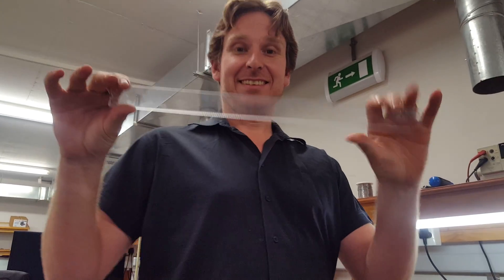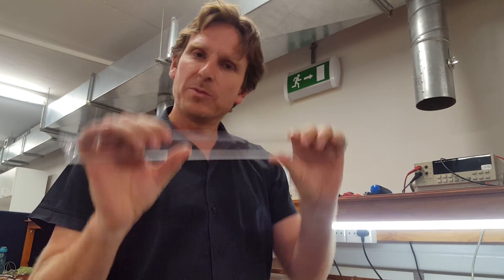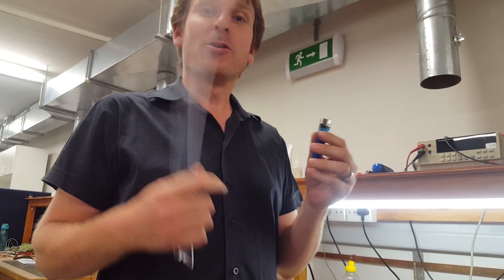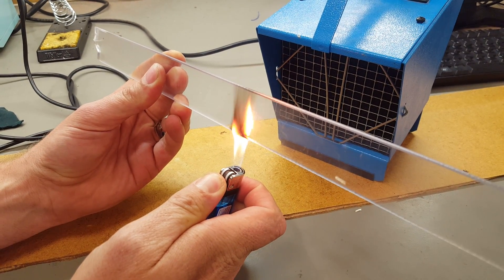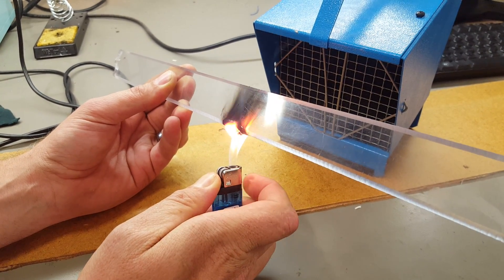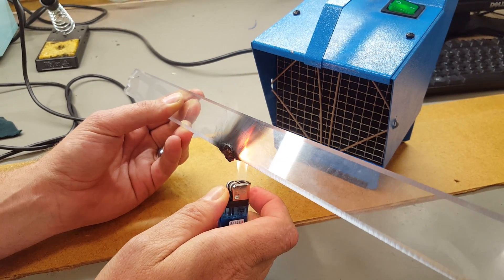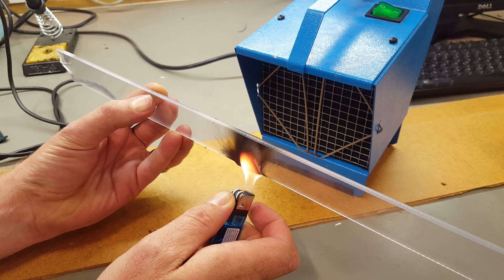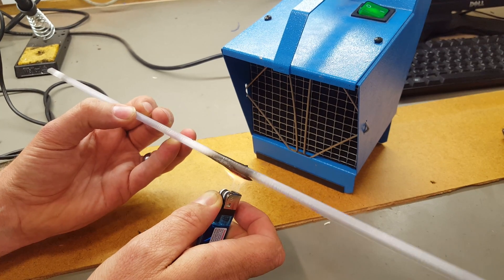Clear Secure transparent Burglar bar FAIL. Watch it burn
where I discovered that after 3 years the material just became brittle in the bathroom.

Belive marketing at your own risk: "The material is virtually unbreakable, making it extremely safe in areas where parts may be exposed to impact. When exposed to repeated heavy blows, the material tends to cold-form rather than shatter or break. The material is used for riot shields used in law enforcement, visors for helmets, airplane windows, rocket windows, Formula 1 cars, etc, etc..

It is impossible to break the burglar bars with stones, bricks or a hammer. The material has a tensile breaking strength of 3000 kg’s and is virtually indestructible."

But it burns so no bashing of burglar bars required to get access to your sleeping house.

Update: Correction. the Smell I mentioned turned out to be from an open isopropyl alcohol bottle for cleaning PCB's  The burning perspex has no odour.